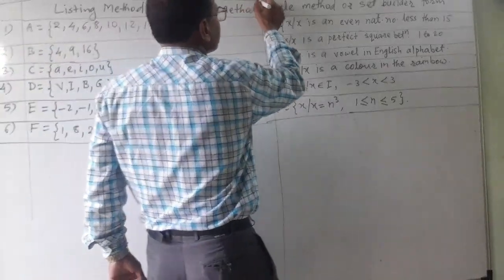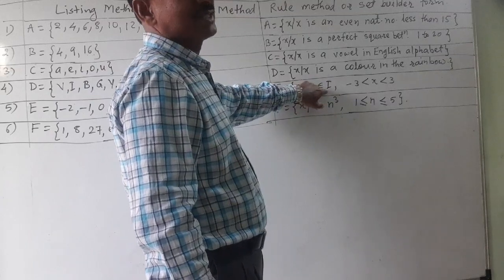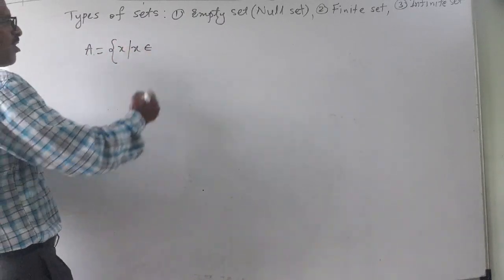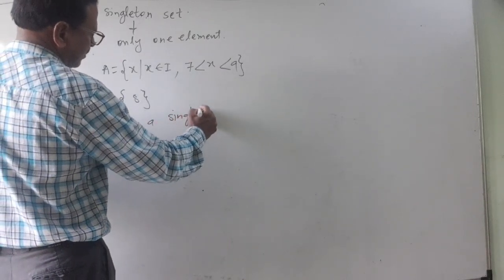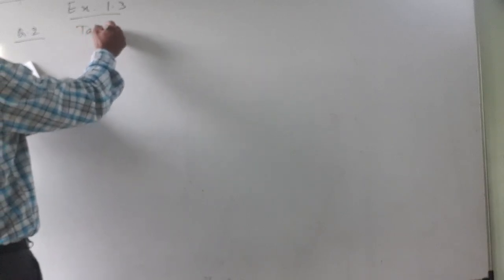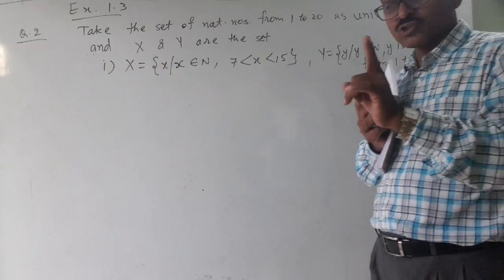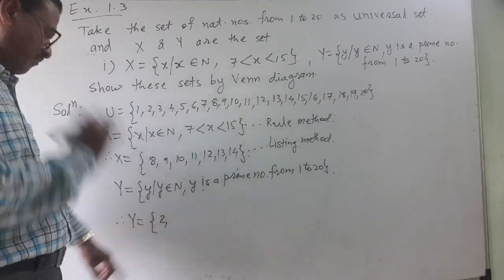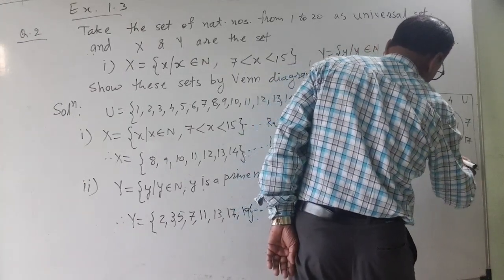Class 9.Sets:Part:2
Sets. Standard 9.Types of sets.